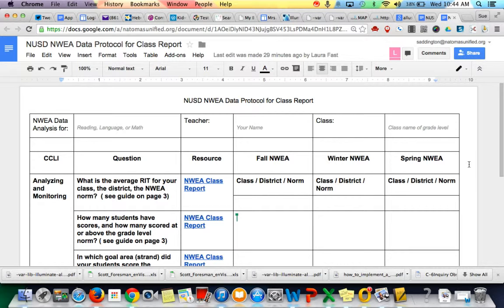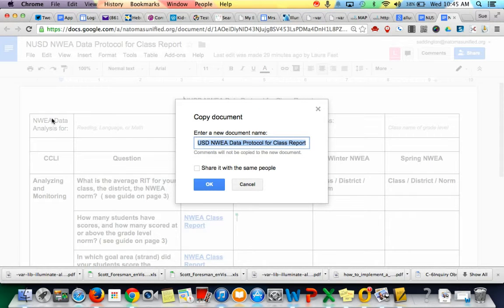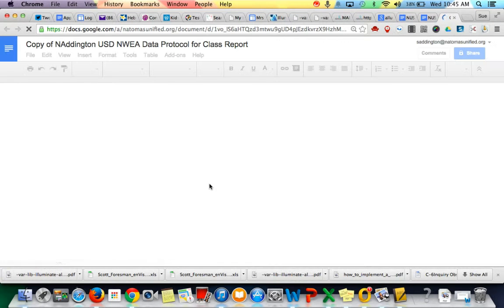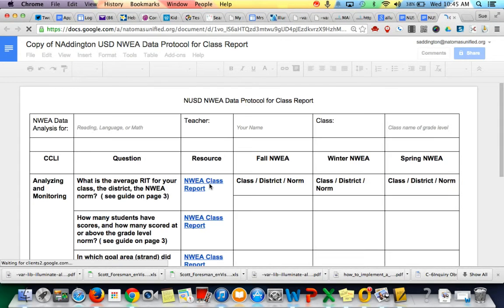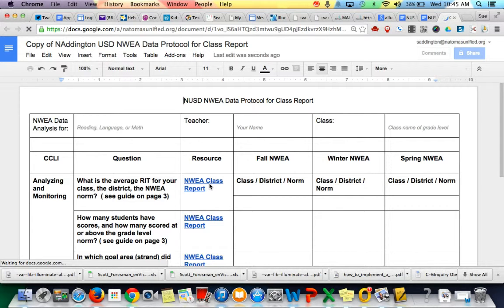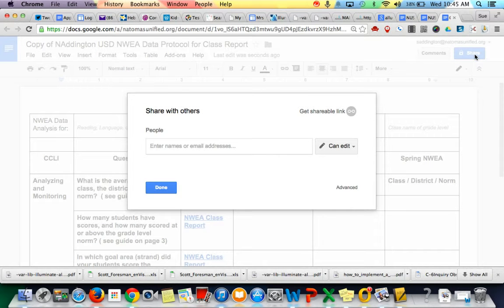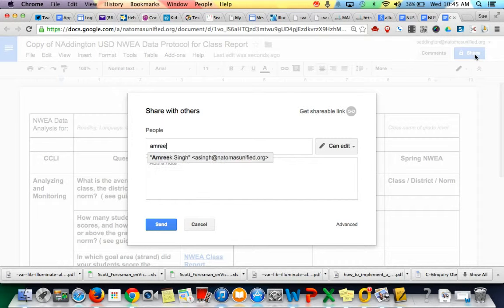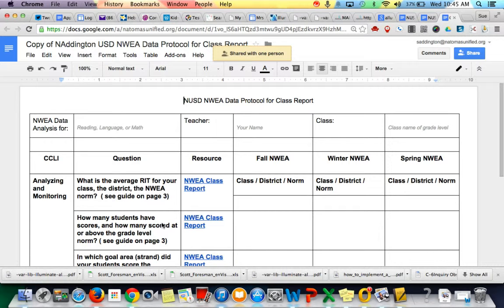NUSD NWEA Data Protocol for Class Report